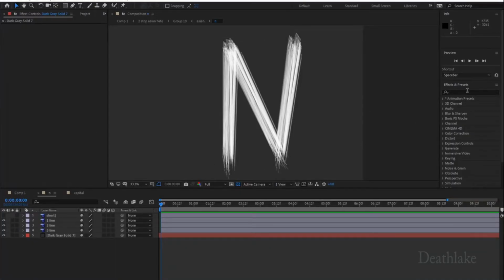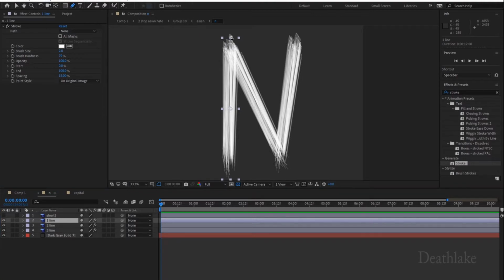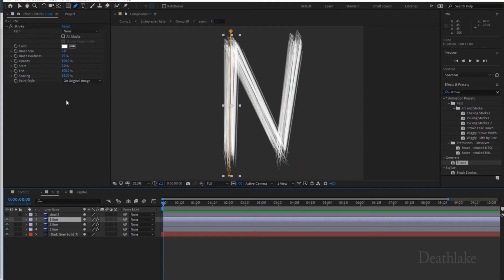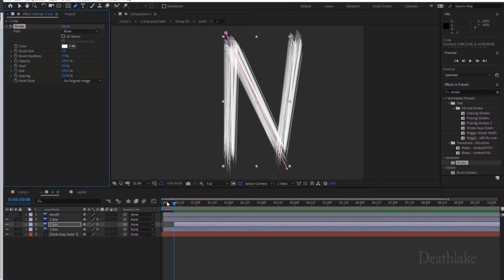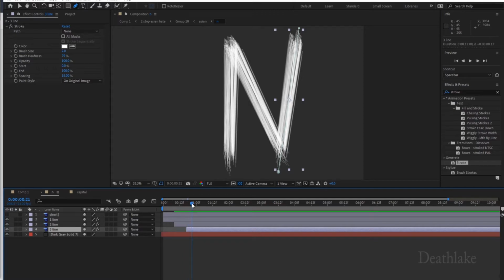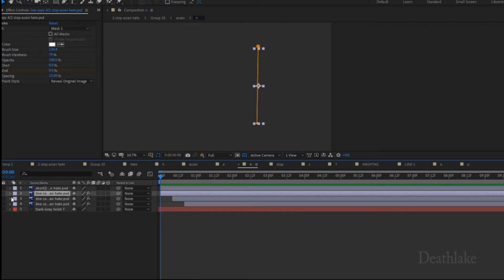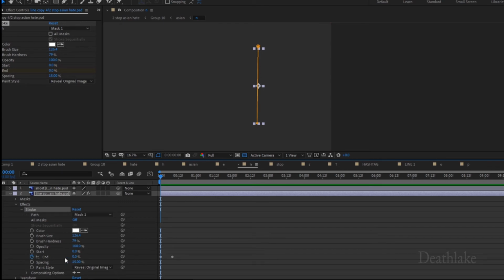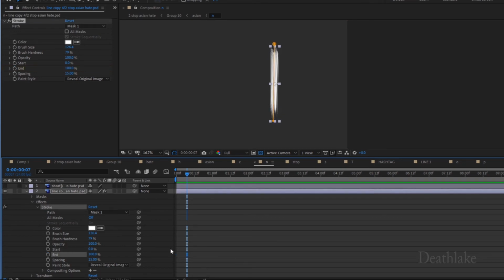After effects How to create hand written brush stroke effect : Animation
Adobe  after effects, how to create a hand written brush stroke effect of words appearing. Tutorial on how to create it into an animation   At first I manually hand drawn the words, with each stroke In a separate layer to make it easier in Photoshop then imported it in, you can do the same importing it in as a PNG, raw Photoshop file or you can skill that step and go straight into After Effects. After that point I show you how to achieve a hand written stroke effect of the words appearing as if it was hand written  as a motion graphics.

 Merch socials YouTube Instagram Facebook and twitter at “Deathlake Merch”
Redbubble at suki42deathlake
ShopVida and  Displate at Deathlake
 Spreadshirt shop at Deathlake

YouTube Vlogs on Suki42deathlake
Art and animation on Deathlake
Side art channel on Madam deathlake
Products on Deathlake speaks Games on DeathlakeHateGames

Facebook on “Suki42deathlake” for artFacebook on “Deathlake vlogs” for everything else Twiter and DeviantArt at Suki42deathlake
Artstation and vimeo at Deathlake
Wordpress on Deathlake